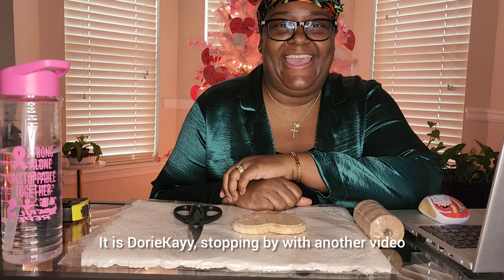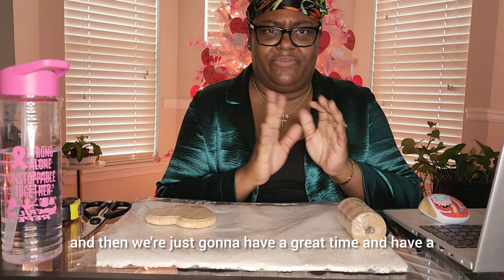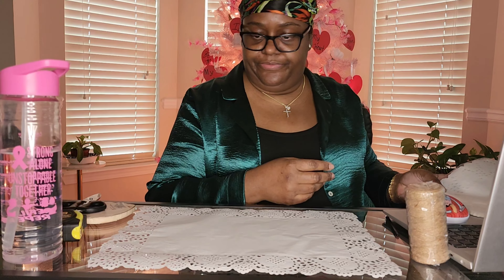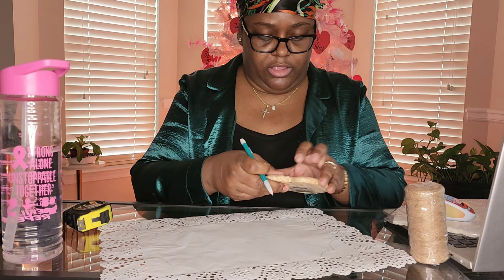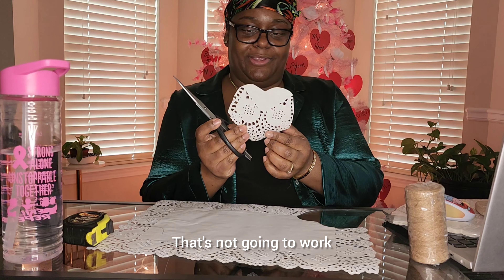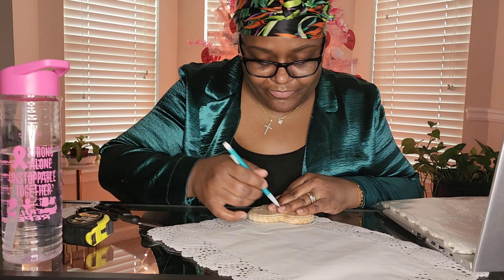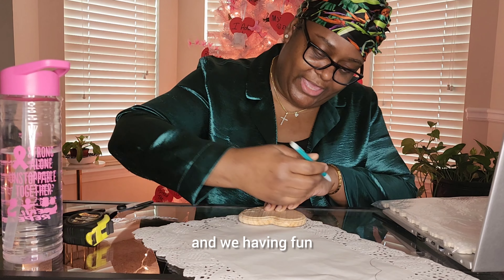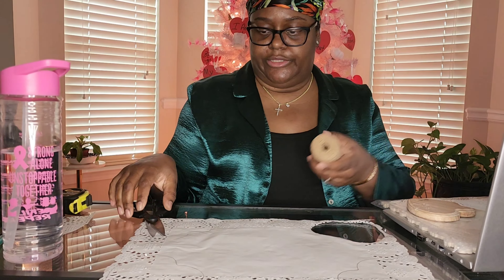DIY Valentine's Garland Made with Paper Dollies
DIY Valentine's Garland made with paper dollies and jute yarn.

HI YOUTUBE FAMILY! WELCOME TO MY DORIEKAYY CHANNEL!  All ABOUT MY LIFE, FAMILY, MOTIVATION & FUN!

WIFE, MOM OF 5, 2023 BREAST CANCER SURVIVOR. 🎀 JACK OF ALL TRADES MASTER AT NONE. ON THIS CHANNEL, YOU WILL SEE ME DOING ALL THINGS THAT BRINGS ME PEACE WHILE SENDING GOOD VIBES YOUR WAY.

Content you will see: Videos & Vlogs With the Mathis Family, Decorating & Shopping Hauls on a Budget

"NEVER BE A VICTIM OF YOUR CIRCUMSTANCE